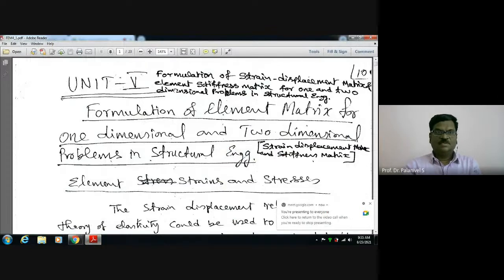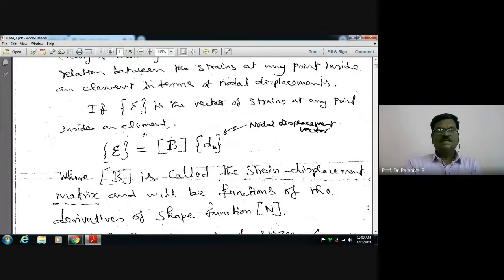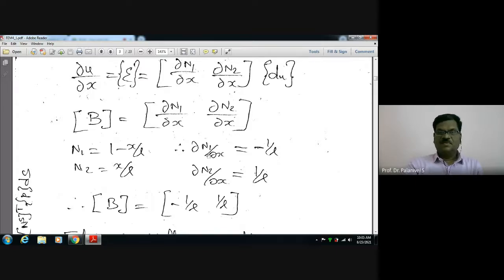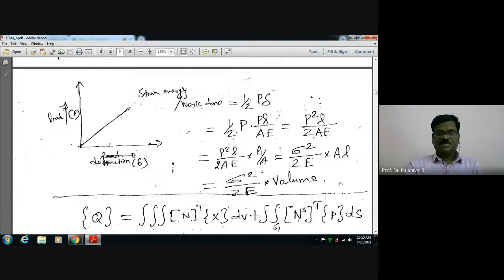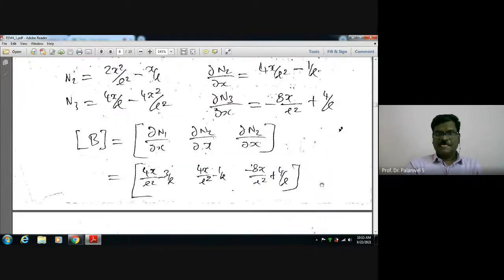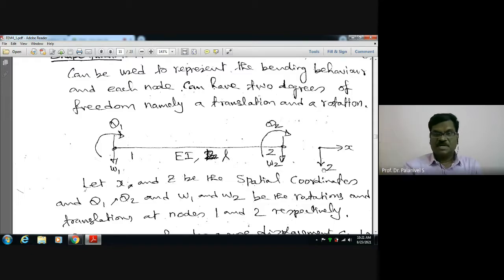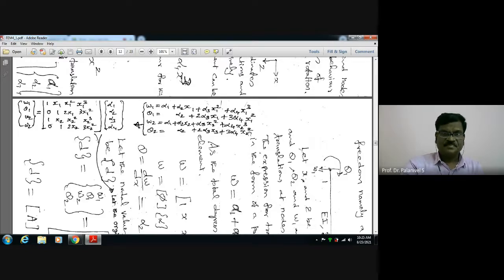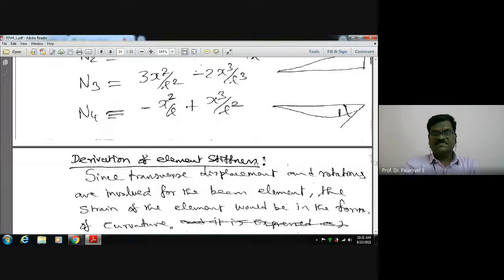Finite Element Method in Structural Engineering 23-08-2021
Derivation of strain displacement Matrix & element stiffness matrix.
II Sem. M.Tech. Structures PTU